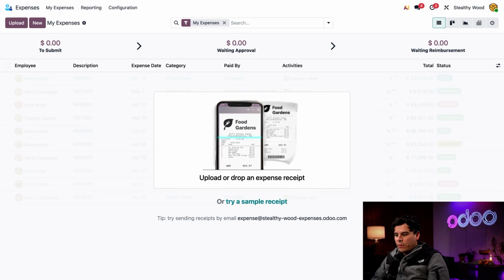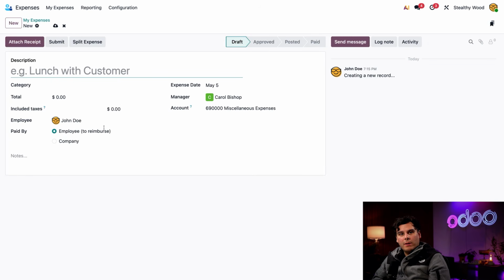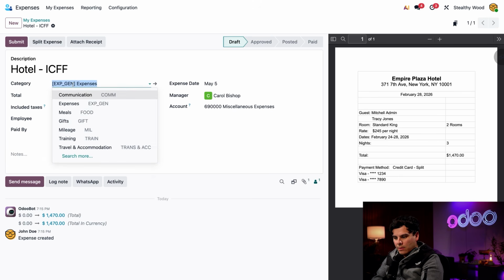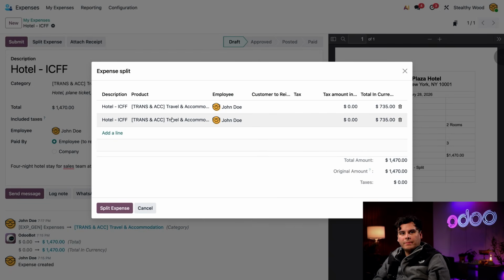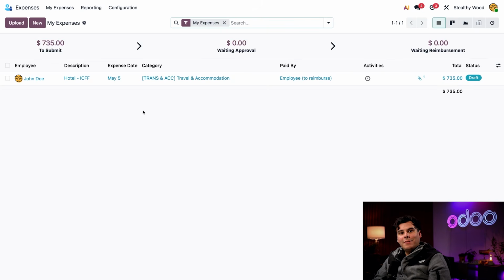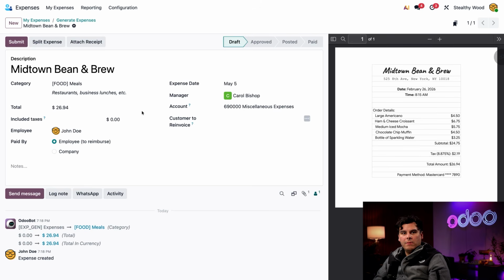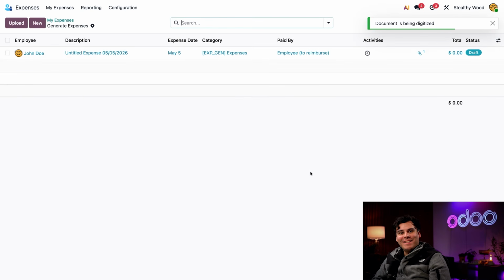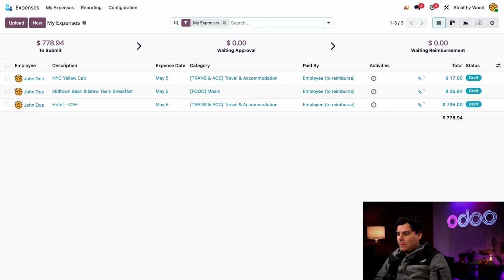Log Expenses | Odoo Expenses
In this video, learn how to log expenses in the Expenses app.

**App documentation**